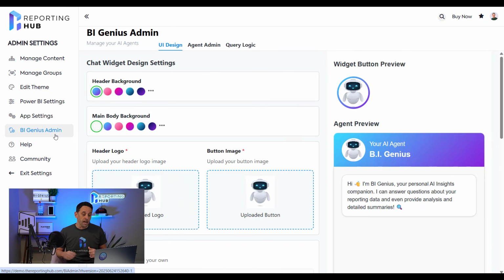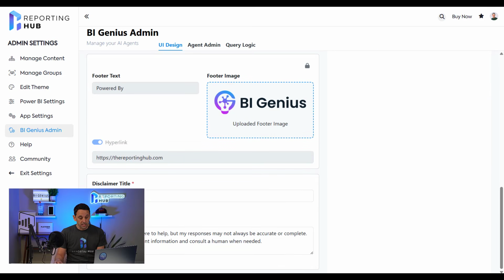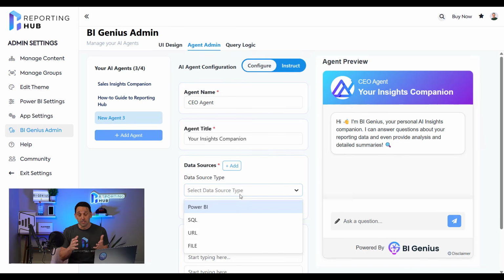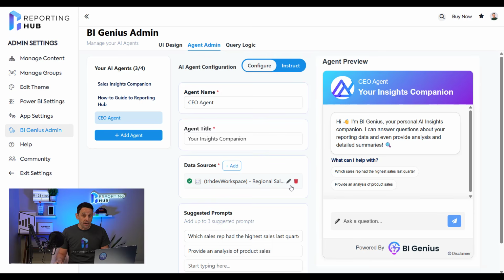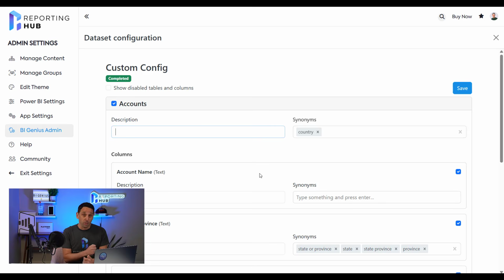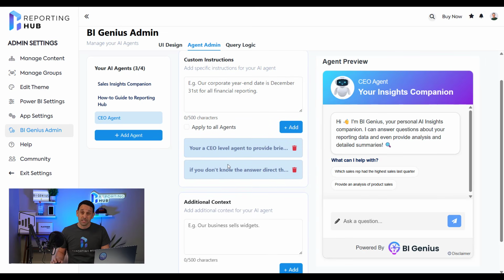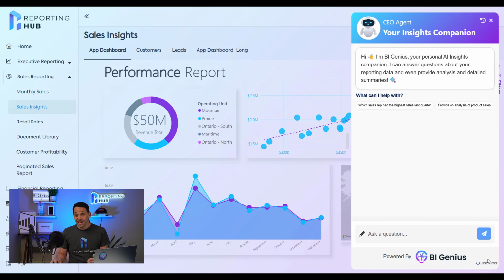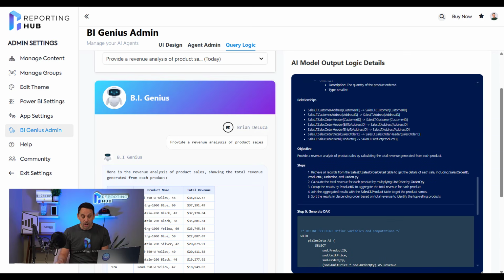BI Genius Product Demo: White-Label AI Agents for Power BI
Discover the full power of BI Genius—your no-code, white-label AI platform purpose-built for Power BI. In this end-to-end demo, we walk you through how organizations can create, configure, and deploy intelligent AI Agents that run directly on their existing Power BI Semantic Models and data sources.

Whether you're an enterprise leader, data professional, or product builder, this video will show you how BI Genius brings AI-powered insights directly to your end users—securely, at scale, and entirely within your own Azure environment.

🔹 Create and customize AI agents tailored to business use cases
🔹 Fully no-code configuration—zero ML or dev experience required
🔹 Securely deployed in your Azure environment (not ours)
🔹 Seamless integration with Power BI, external data sources, and more
🔹 Deliver insights via web, mobile, or embedded experiences
🔹 White-label and brand under your organization

💡 See how BI Genius helps you move beyond dashboards and deliver conversational, actionable intelligence—without sacrificing security, governance, or control.

Chapters:
00:00 Intro: AI Agents for Power BI Without Code
00:15 What is BI Genius? White-Label AI for Power BI
00:57 Design Your AI Agent UI
03:20 Build Your First Power BI AI Agent (Step-by-Step)
04:14 Connecting to Power BI Semantic Models & Data Sources
08:30 Customizing Agent Context & Instructions
13:10 Deploy Your AI Agent Inside Power BI Reports
12:14 How BI Genius Generates Answers: AI Query Logic Explained
13:55 How to Get Started

*ANTI-PIRACY WARNING *
This audiovisual content is Copyright to "Reporting Hub". Legal action will be taken against those who violate the copyright of the following material presented!